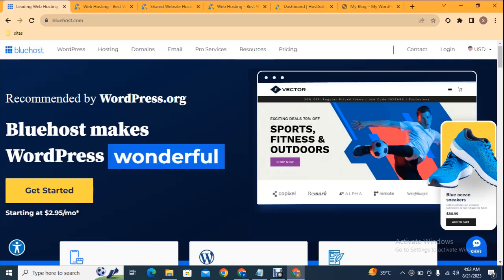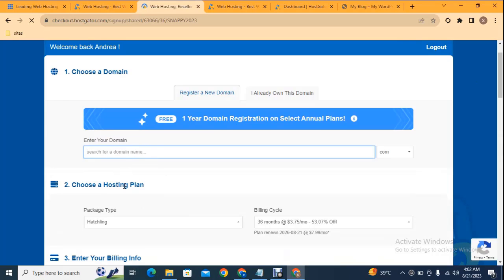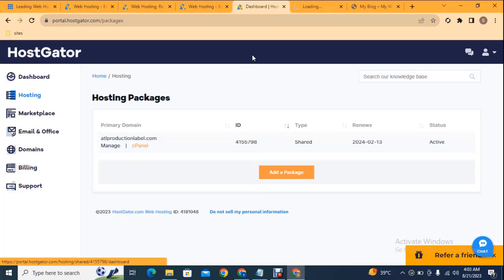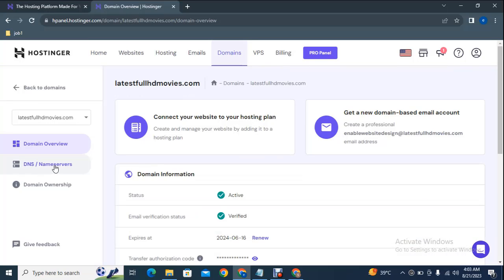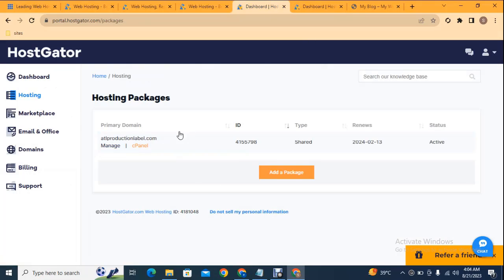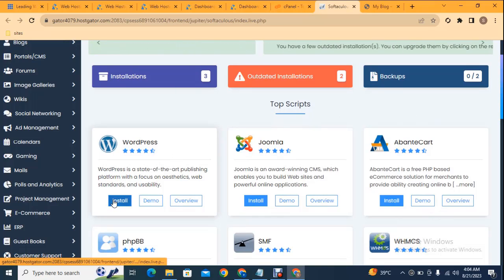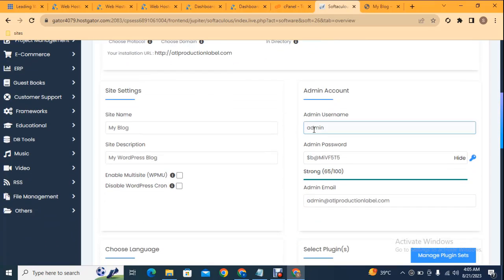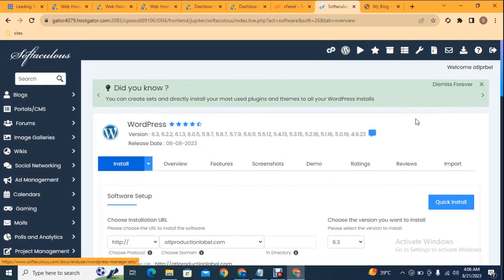How to Buy Domain and Hosting to Build a Website only just in 5 minutes? | 2026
How to Buy Domain and Hosting to Build a Website

First of all, it's the FIRST STEP to building your website! Learn how to install WordPress quickly and easily. This complete beginner's guide will show you multiple methods to get WordPress running on your domain, whether you're using one-click installers or manual installation.

This step-by-step tutorial will walk you through the entire process: from accessing your hosting control panel, creating a database, to using famous 5-minute installation methods. Perfect for absolute beginners starting their online journey!